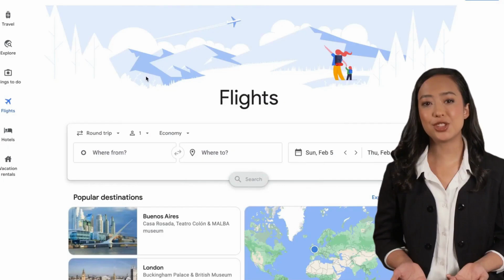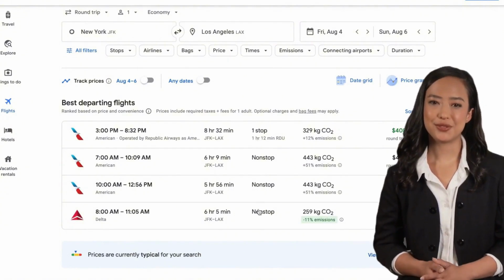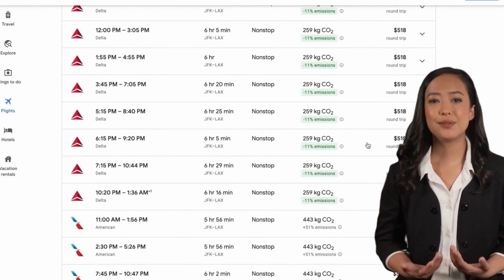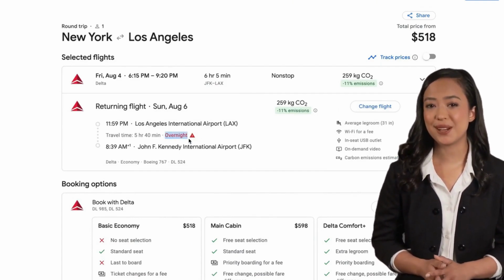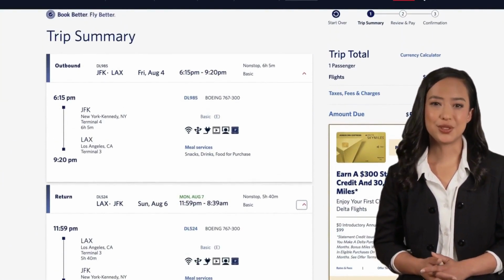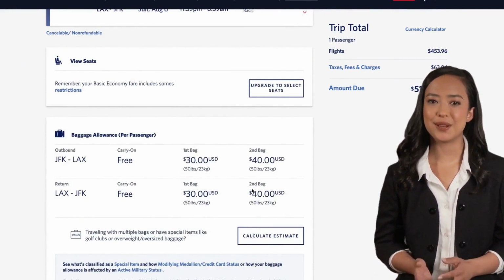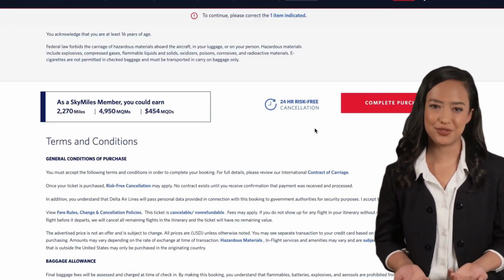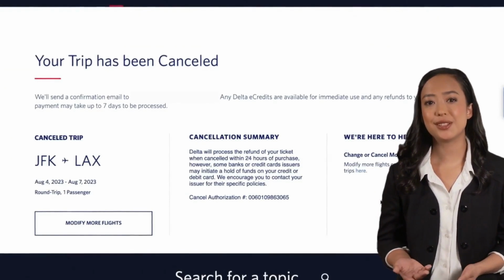HOW TO BOOK A FLIGHT TICKET ONLINE (Step-by-step guide for beginners)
How to find cheap flights, how to get cheap flight tickets, how to book flight tickets online, how to use Google Flights, Google Flights tutorial, Google Flights tips and tricks, how to find the cheapest flights with Google Flights, flight deals, booking flights with Google Flights, flight refunds, flight cancellation refunds, guide to booking cheap flight tickets.